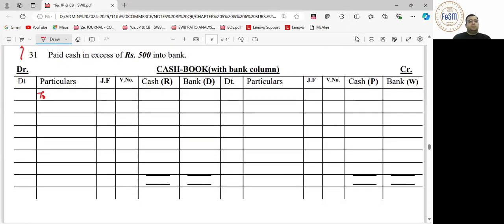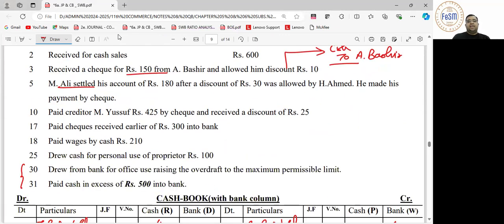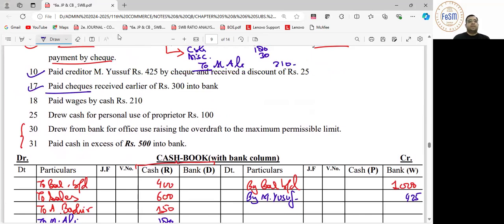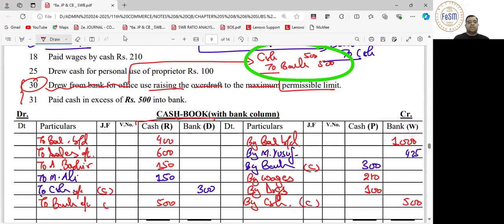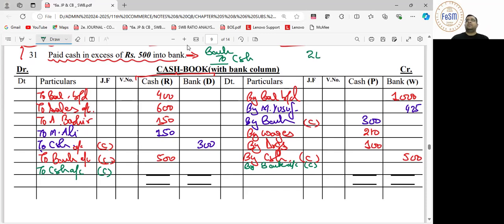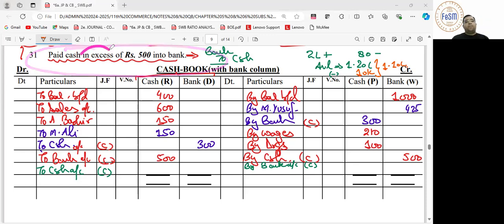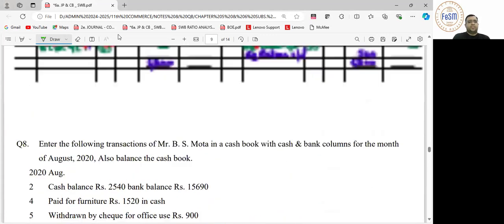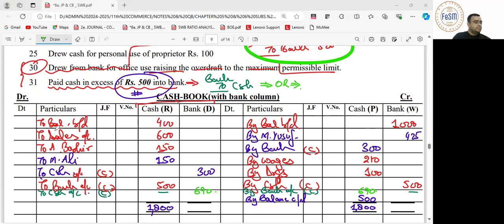11th ACCTS._CASH BOOK IMPORTANT ADJUSTMENT (21/08/2024)